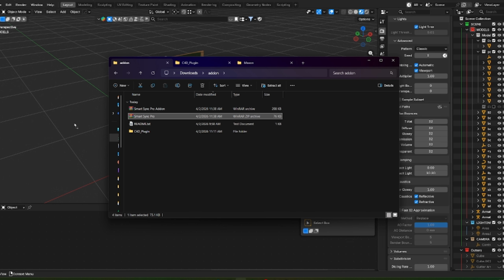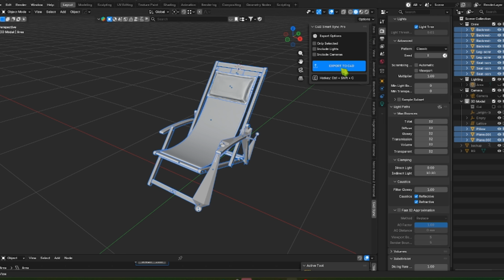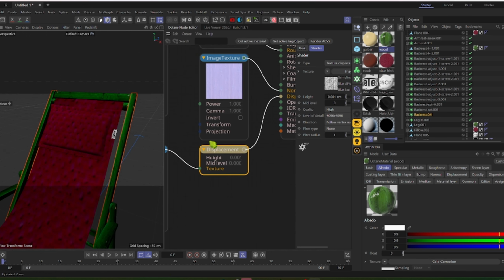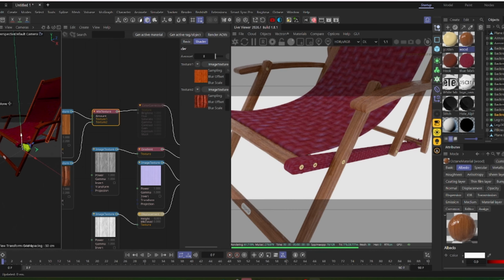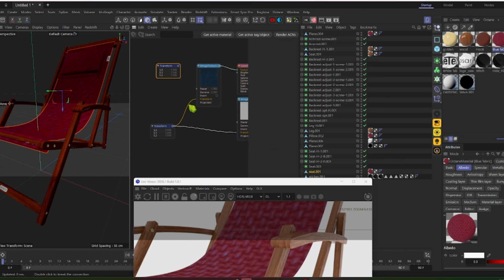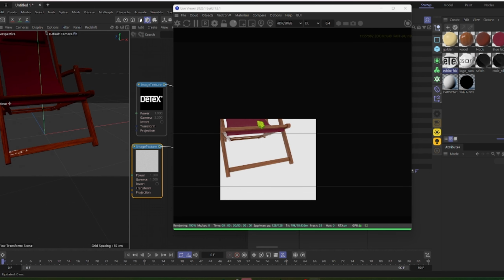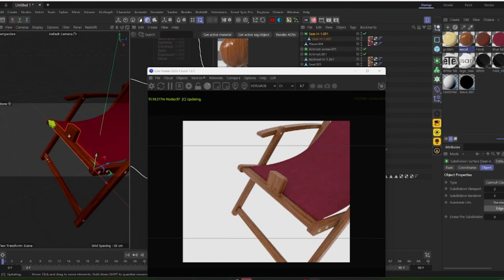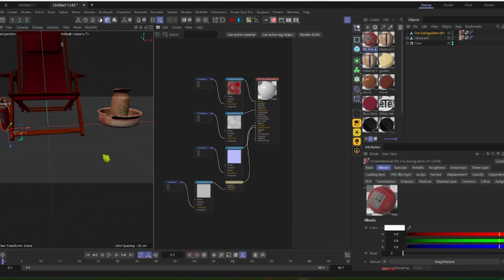Smart Sync Pro: Blender to C4D Addon for Octane and Redshift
🧰 ALL 8 UNIK STUDIO BLENDER ADD-ONS IN ONE BUNDLE (save 10%)

Smart Sync Pro is a powerful Blender to Cinema 4D workflow addon designed to make asset transfer faster, cleaner, and more reliable. In this video I show how to install Smart Sync Pro, export a scene from Blender, import it into Cinema 4D, choose the renderer, and refine the final look in Octane.

This addon helps streamline the pipeline between Blender and C4D by transferring selected assets, preserving scene structure, and making it easier to rebuild and adjust materials for production work. In this example, I work with a chair scene, fix modifier issues in Blender, export again, then check the result in Cinema 4D with Octane Live Viewer. I also inspect material scale, displacement values, and overall shader behavior to match the Blender look as closely as possible.

If you work with Blender, Cinema 4D, Octane Render, product visualization, furniture rendering, archviz, motion design, or 3D asset transfer pipelines, Smart Sync Pro can save a lot of time in everyday production.

What you will see in this video:
- How to install Smart Sync Pro for Blender and Cinema 4D
- How to export assets from Blender to C4D
- How to use the Only Selected option
- How to access Smart Sync Pro inside Cinema 4D
- How to choose your renderer
- How to review materials in Octane Live Viewer
- How to fix scale and displacement issues after import
- How to speed up Blender to Cinema 4D workflow

Smart Sync Pro is built for artists who want a faster Blender to Cinema 4D bridge, cleaner material workflow, and better control over scene transfer between DCC applications.